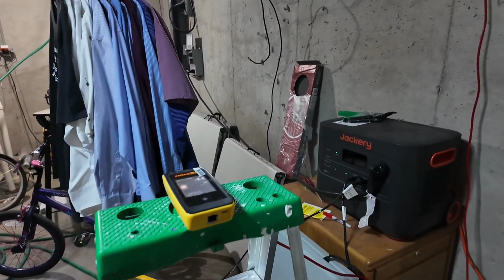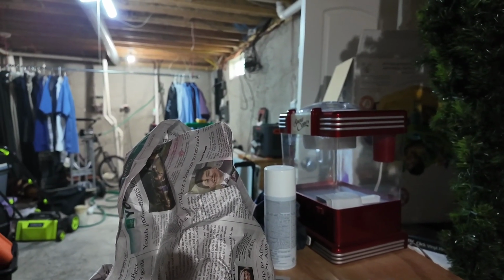Combination Combustion Safety Test and CO Testing Section 9 and 10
This video combines the combustion safety test and the CO test for the BPI BA-T field exam